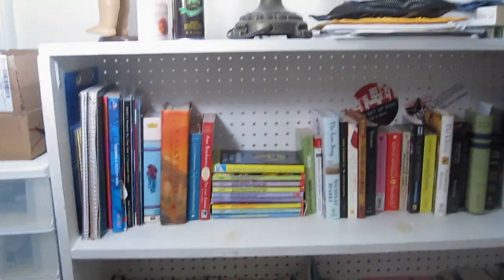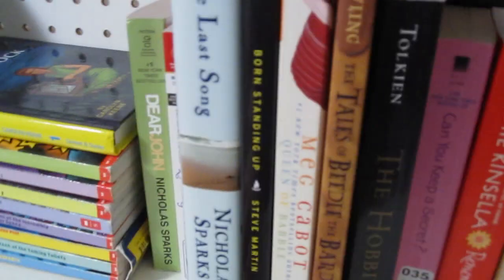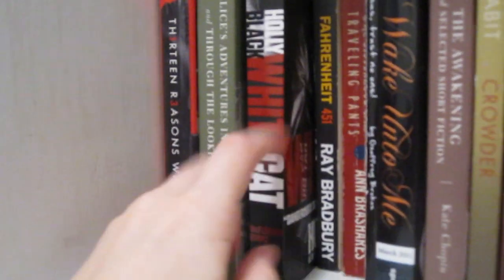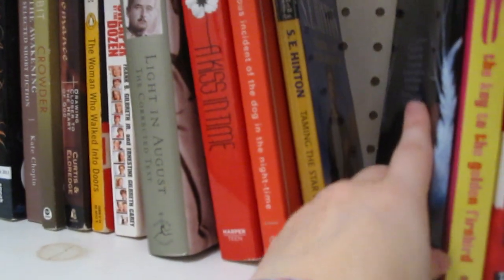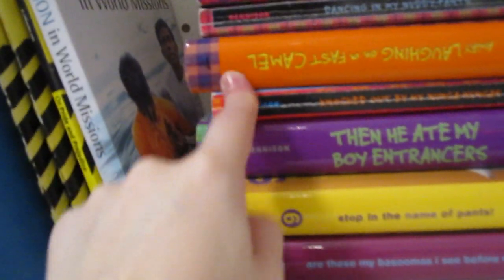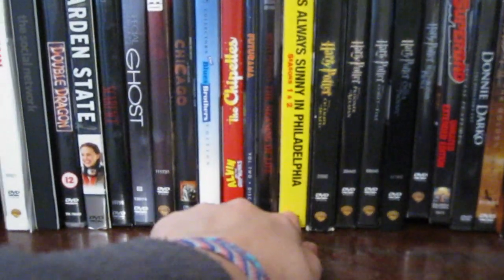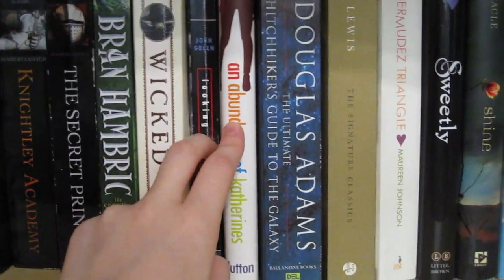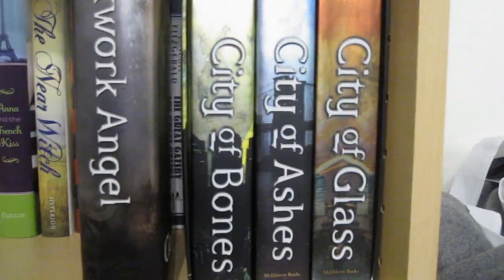Bookshelf Tour // October 2011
OPEN ME.

These are most of the books I own.  I try to only keep the ones I enjoy or ones I plan on reading one day.

If you have suggestions for organization, let me know!